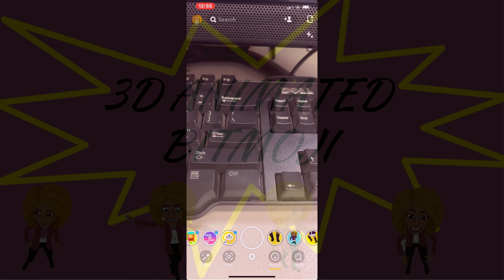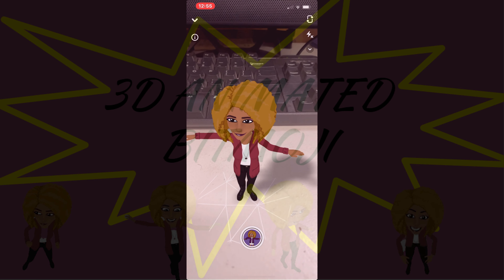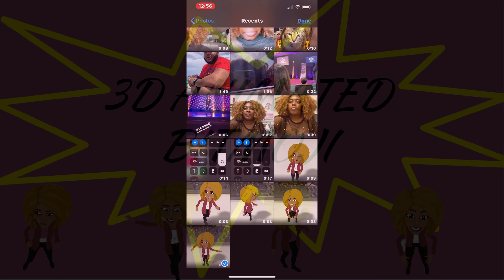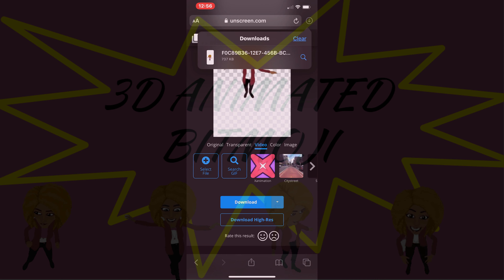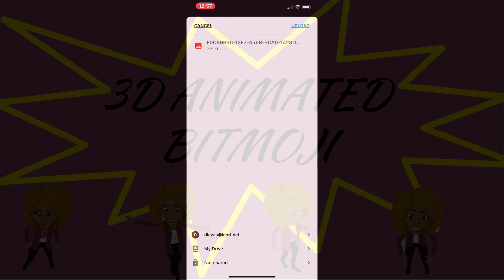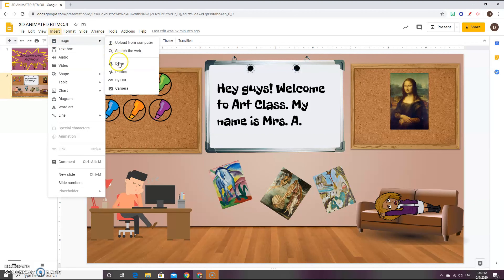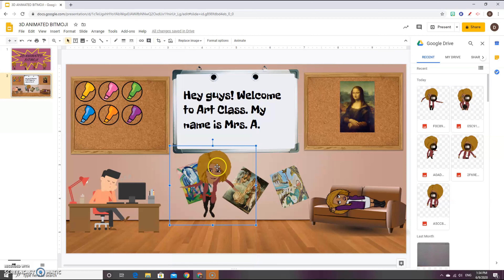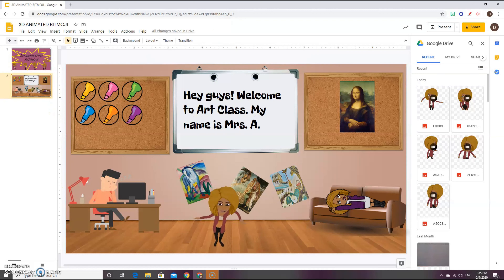*** 3D ANIMATED BITMOJI ***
This video shows to get a 3D bitmoji onto your google classroom. To see how to setup a bitmoji classroom, watch Bitmoji Classroom Tutorial

Editor: Power director
Screen record: Screen O Matic